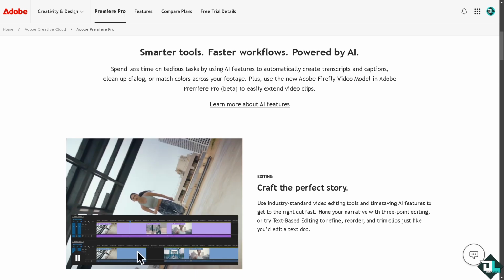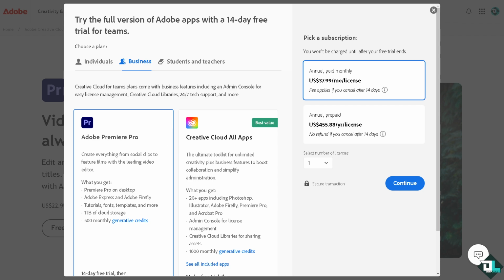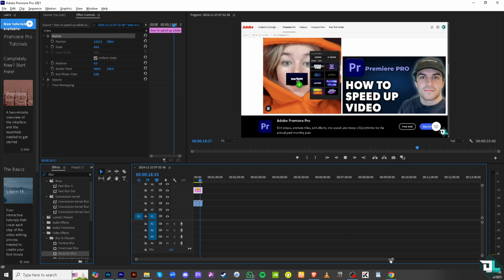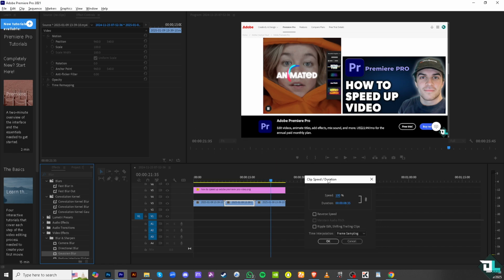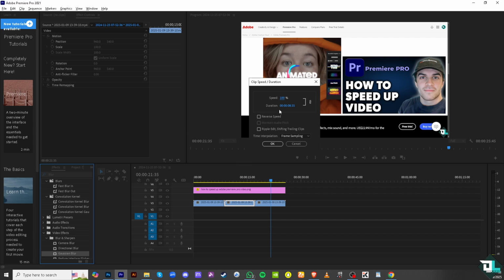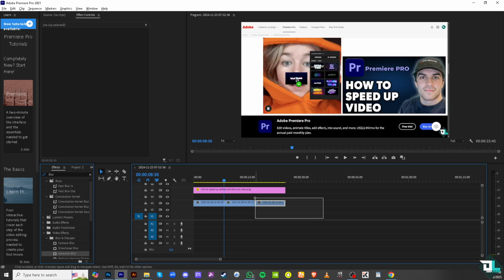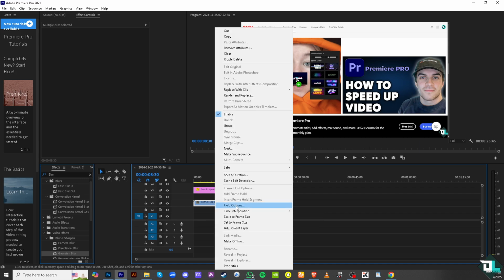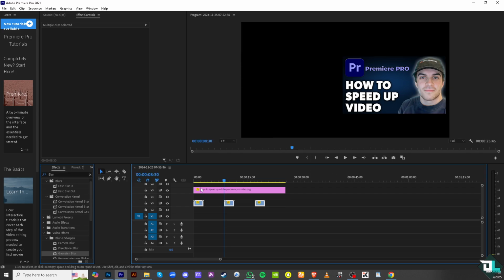How to Speed Up Video in Adobe Premiere Pro (Full 2025 Guide)